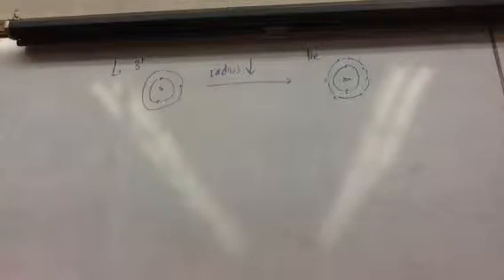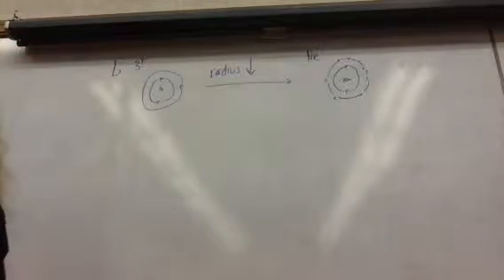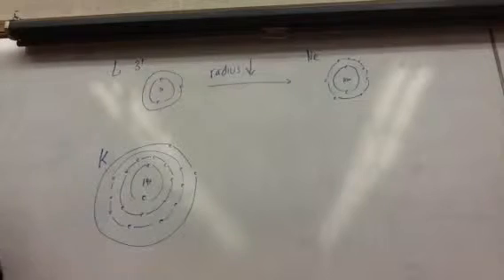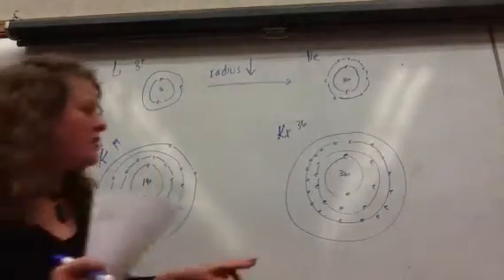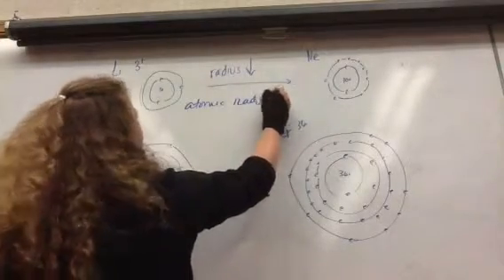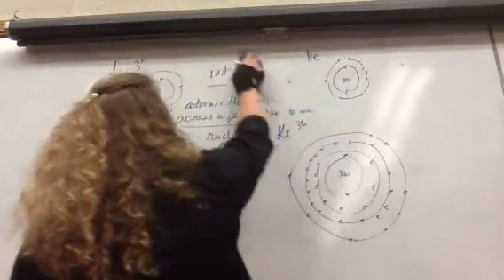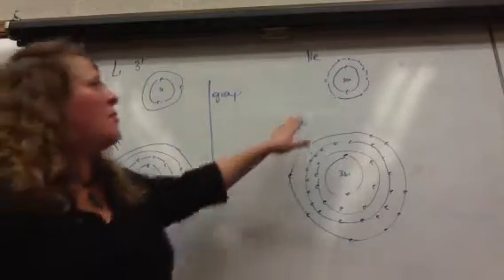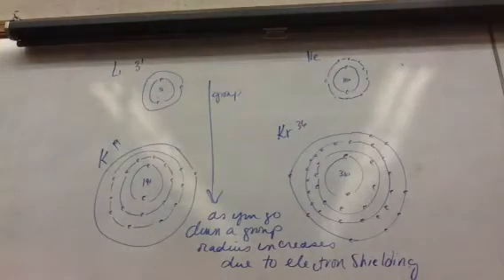Chem 10/21/13 atomic radii trends part 2